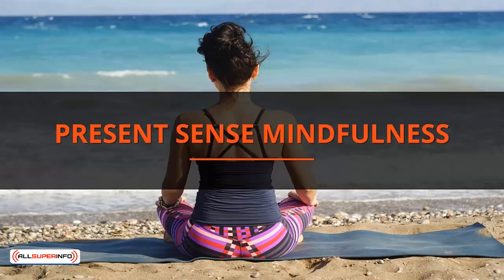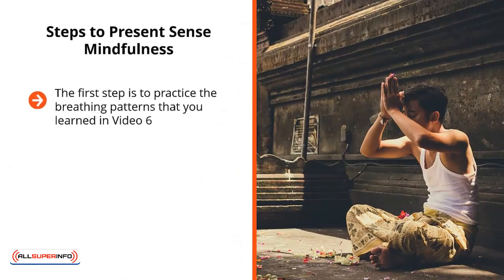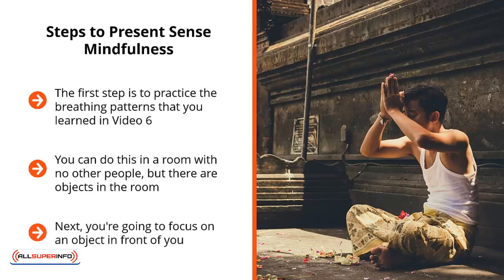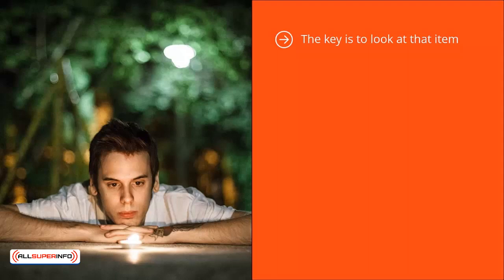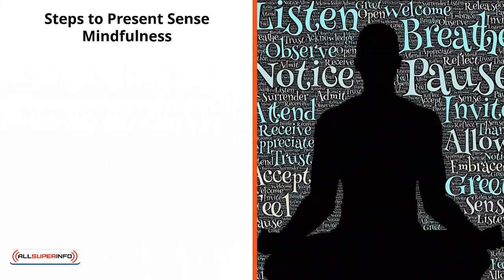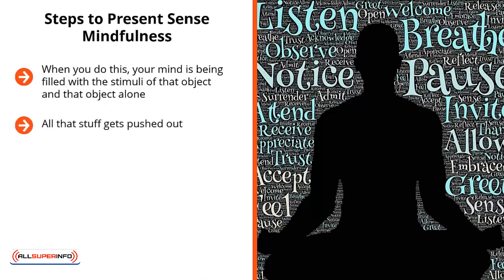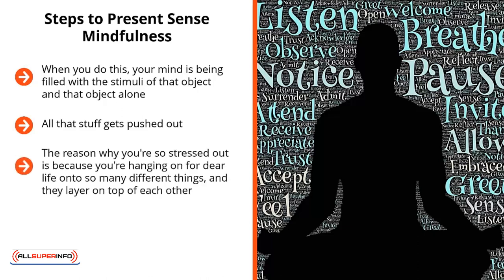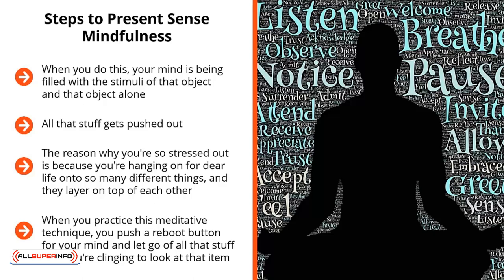07 Present Sense Mindfulness